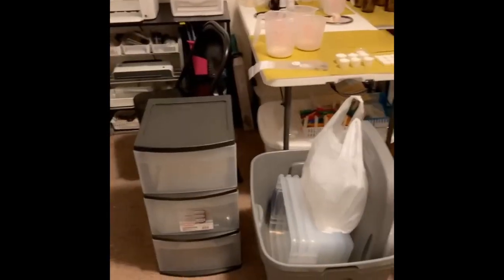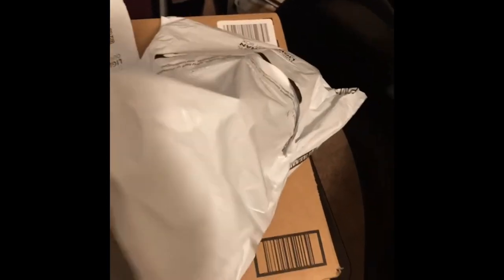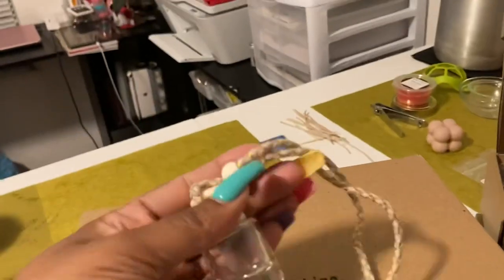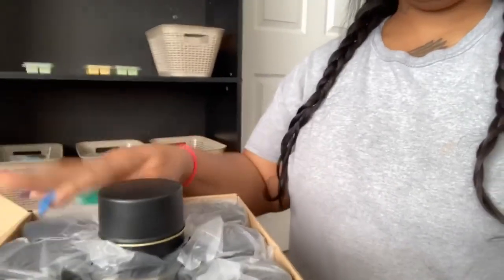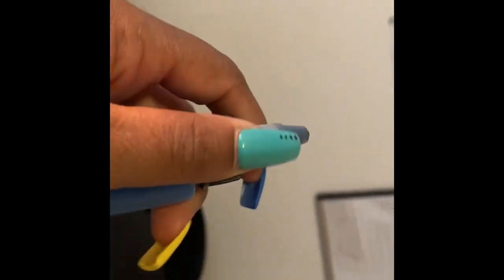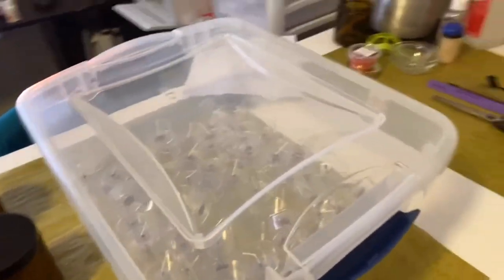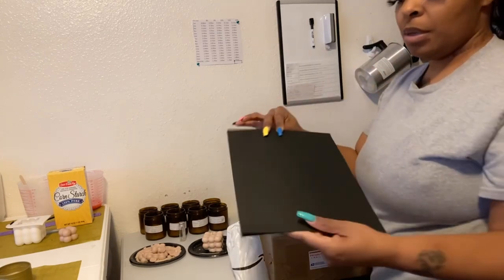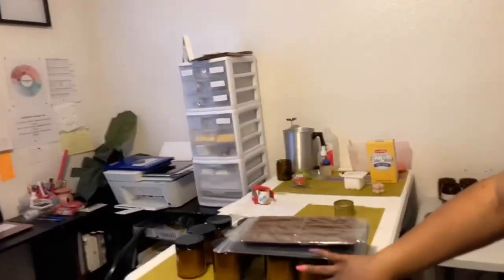Studio Vlog 1 / Finally getting my inventory in / small business candle studio tour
Hey everyone! I’m back showing you my workspace and finally getting my packages from Candle Science, Uline and Amazon and more… Come join me on my journey of building my candle business. And preparing for my relaunch

Links below for candle making must have’s

Wax: Depending on what types of wax you want to use check out
California candles supply
Candle science
Flaming candle co.

Wick holders
Wick trimmer
Infrared thermometer

Thank you for taking the time to check me out,
If you have any questions drop it below